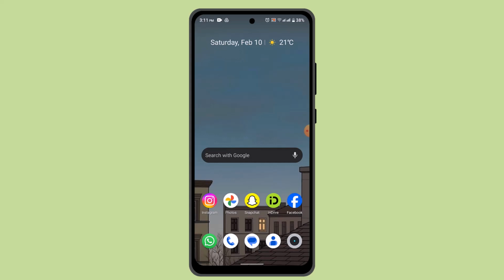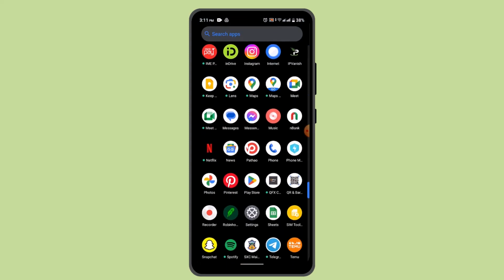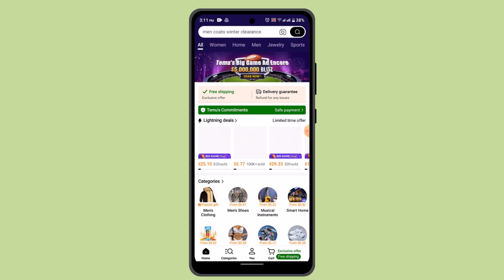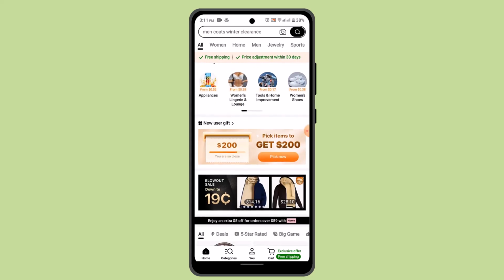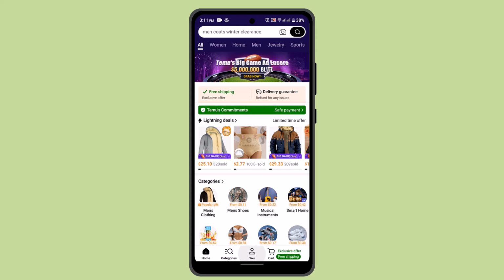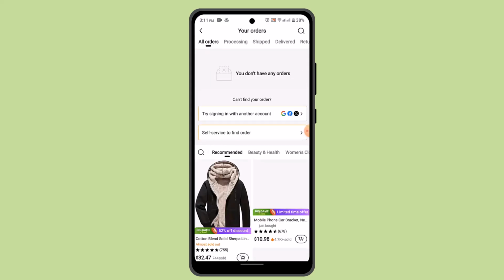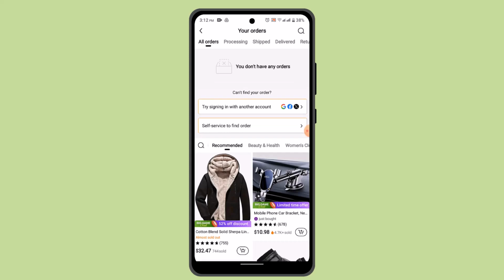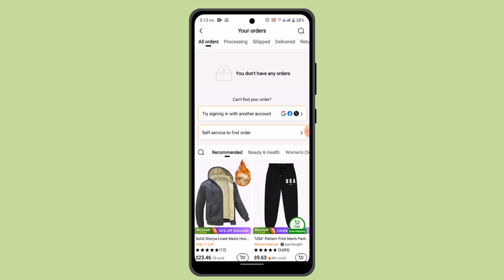How To Return Temu Items !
This Video Is based on How you can return items on Temu.

Chapters / Timestamps
0:00 Introd
0:19 Return Items On Temu
0:53 Outro